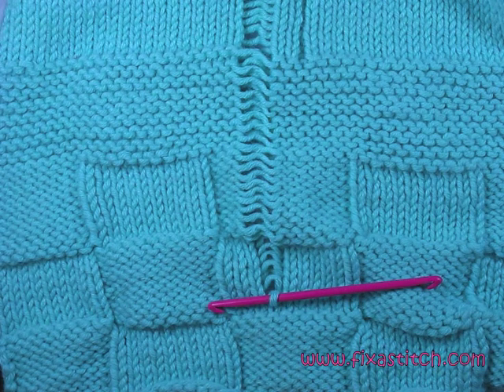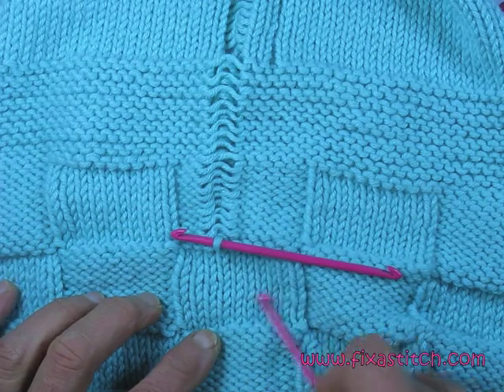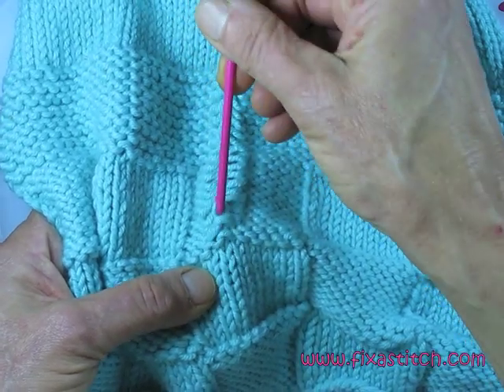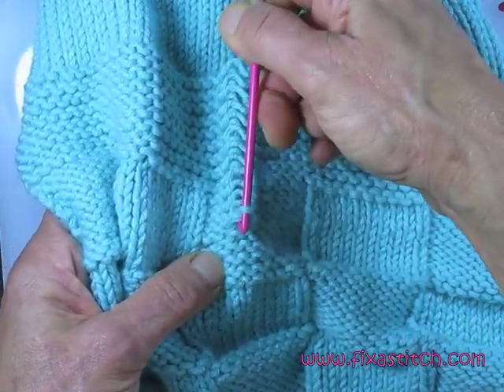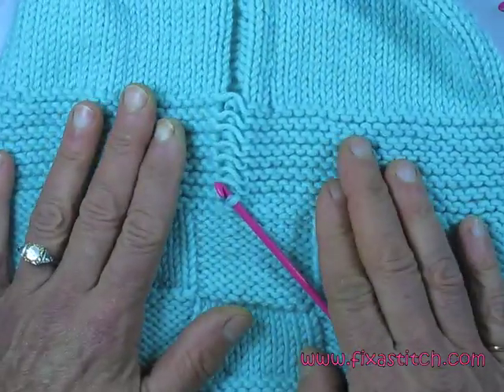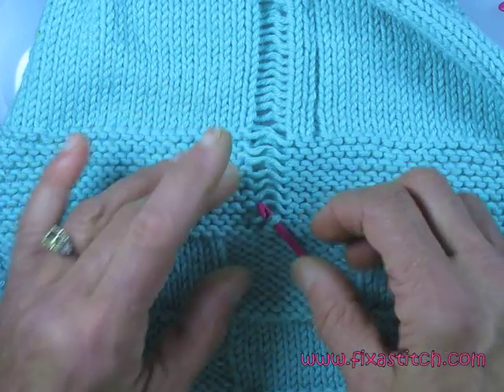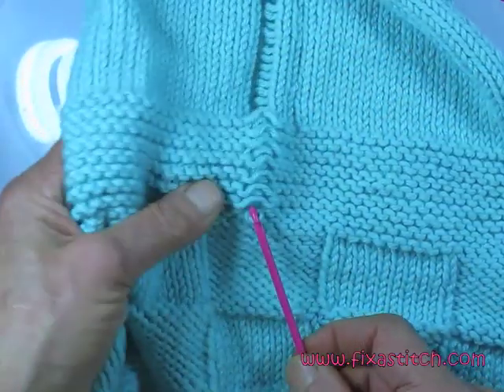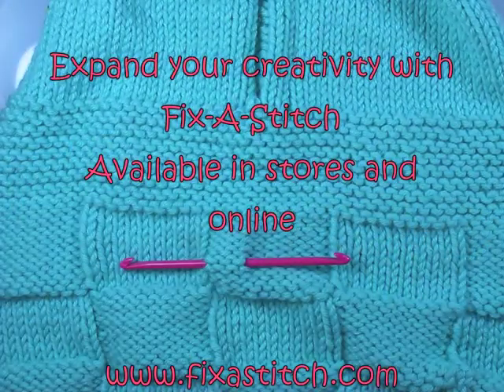Knit & Purl Repair Technique with Fix A Stitch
Demonstration of repeated knits, repeated purls and garter stitch (alternating knits and purls) on a basket-weave pattern.